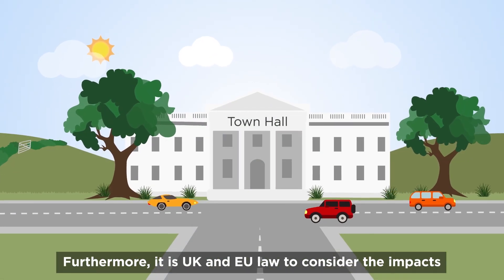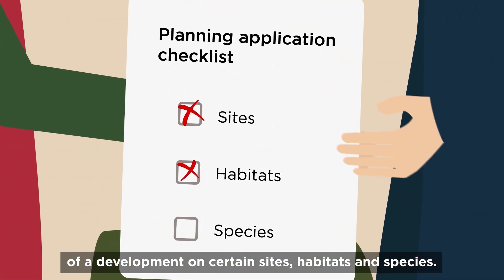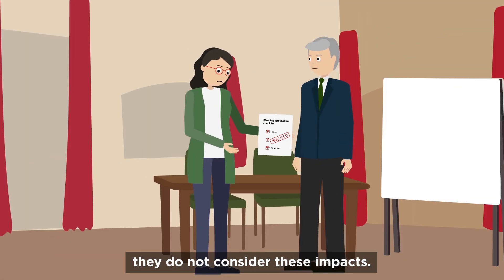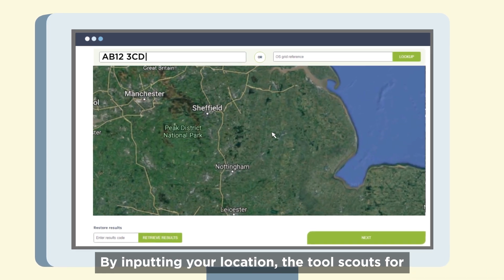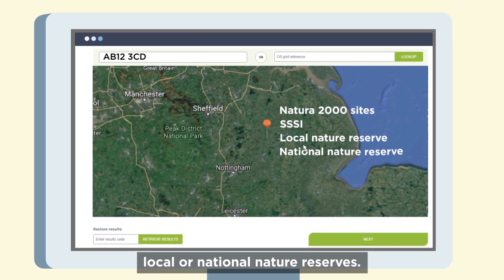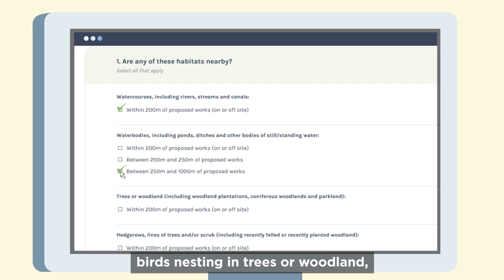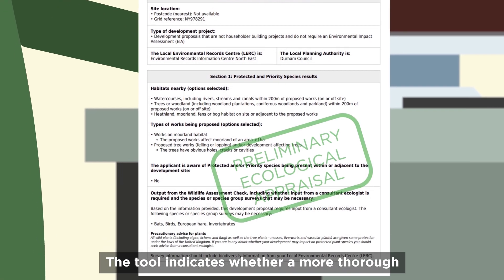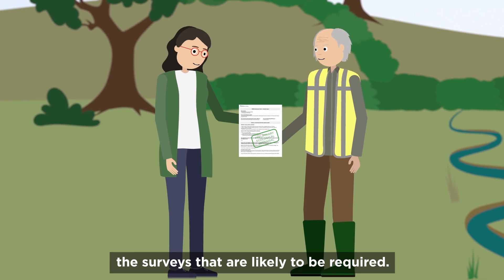What is the Wildlife Assessment Check?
A short video about this free online pre-planning application tool, why it’s important for your building project, and how it works. By the Partnership for Biodiversity in Planning, funded by the Esmée Fairbairn Foundation.